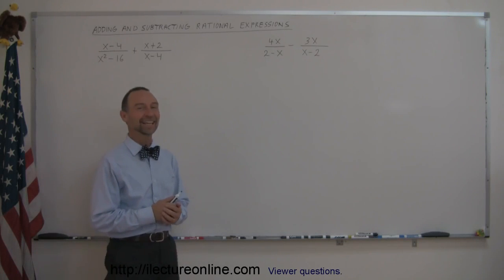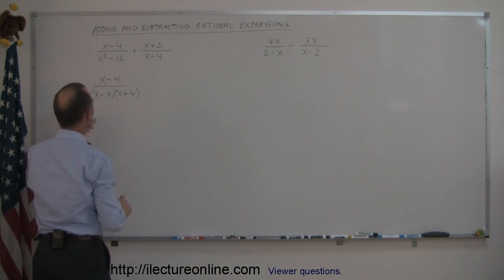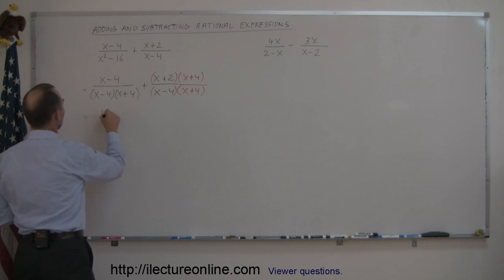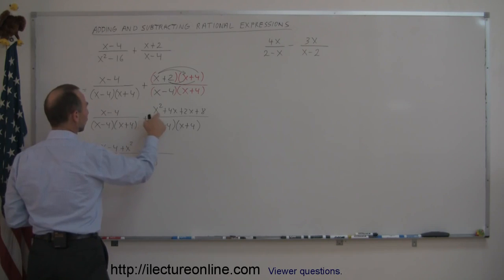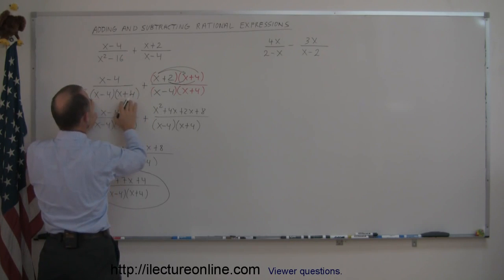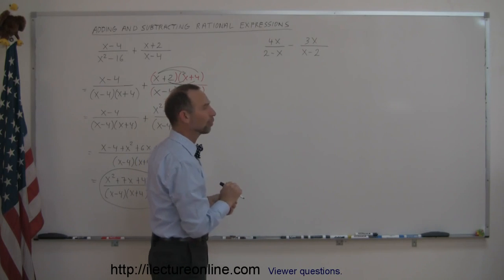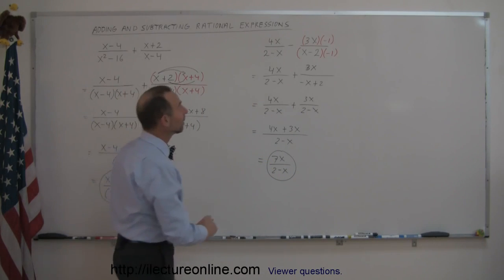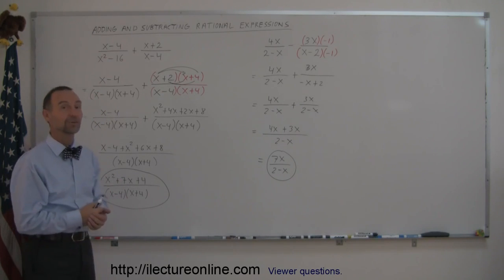7 Algebra Adding and Subtracting Rational Expressions Viewer Requested (7 of 7)